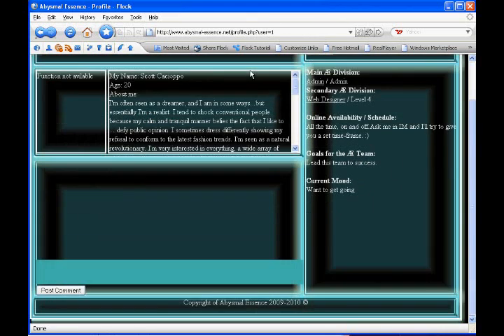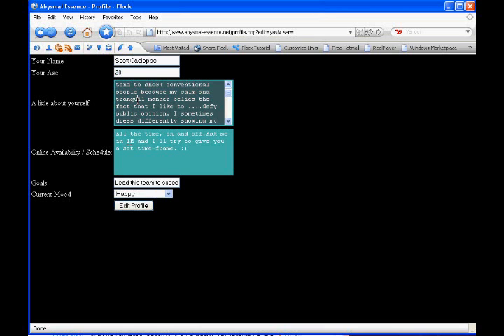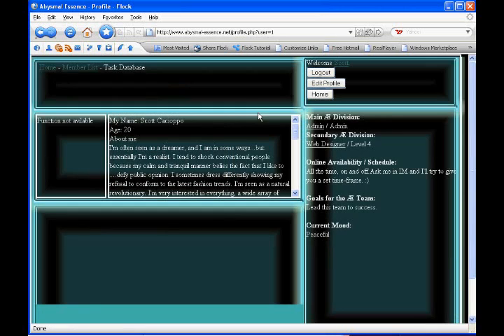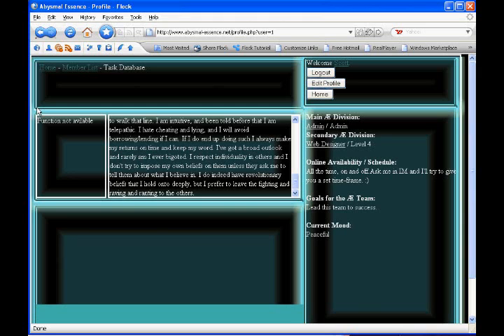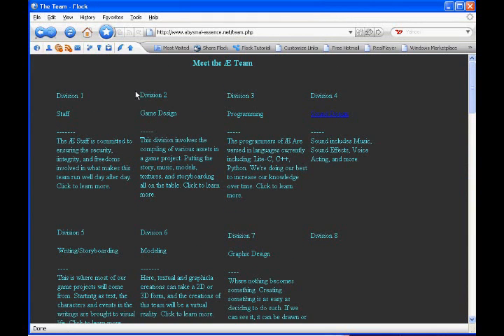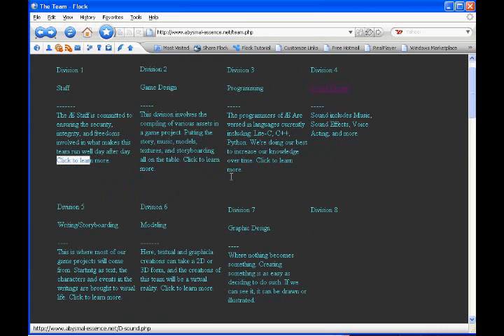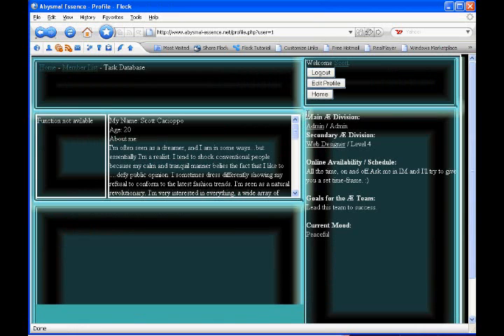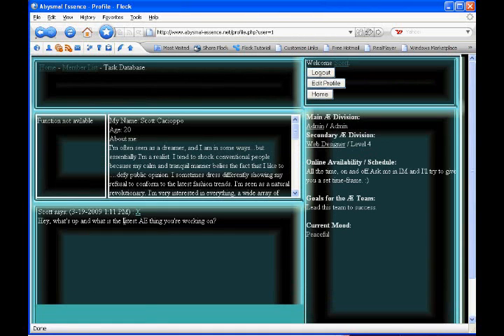Æ Video 001: Profile page features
This is a video detailing current status of profile pages that members of the Abysmal Essence game design team can use and edit to tell others about them as game designers.